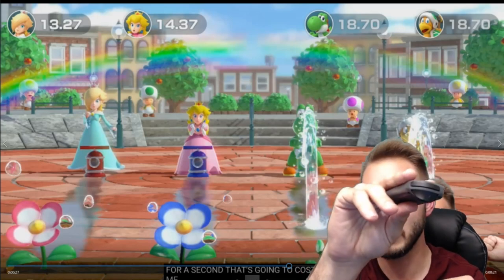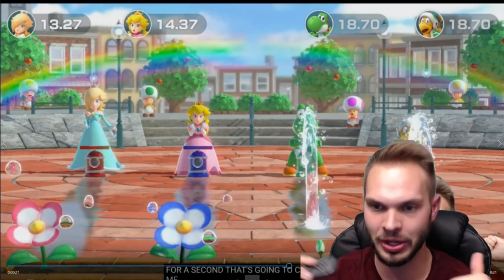How to Get A Perfect Score in Precision Gardening like a Boss!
Tips and tricks to score 1000 points on the online minigame: Precision Gardening.

My name is Arrowstotle and I am a music teacher/avid video game enthusiast. My mission is to build a community that inspires fellow gamers so that they can improve and enjoy the games they love. I stream 5 days a week on twitch and love to share my passion with everyone!

The Super Mario Party Online game mode, Online Mariothon, is a way for players to compete with one another through party minigames. Online Mariothon has 10 unique minigames to choose from and four different cups to play: Toad Cup, Toadette Cup, Kamek Cup, and Custom Cup. Playing worldwide only allows you to select from the first three cups, however, it allows you to be ranked on the leaderboards, change your rank, and get medals. If you just play with friends only, you can play a custom cup but your ranking will not be recorded or altered. I recommend playing with friends to practice these minigames and get perfect scores before going worldwide to get more gold medals and work toward the S+ rank!